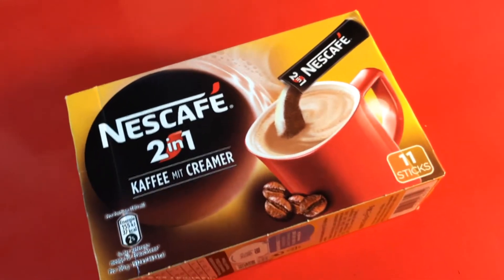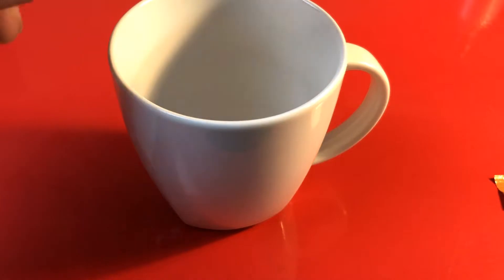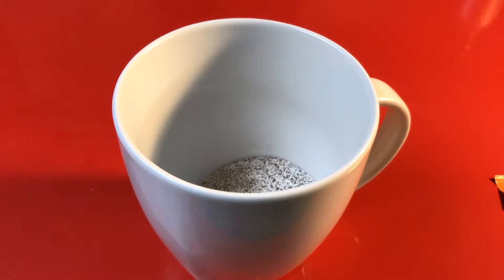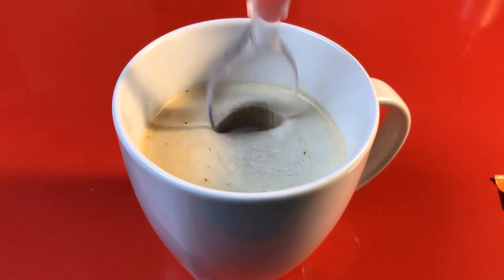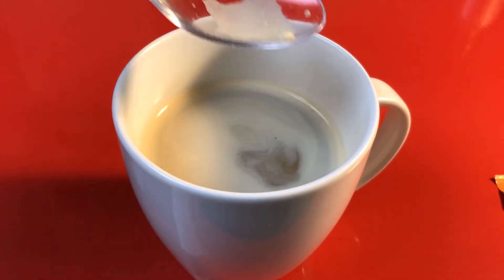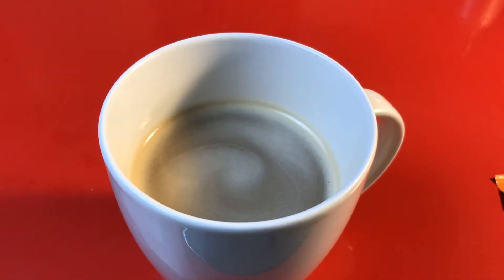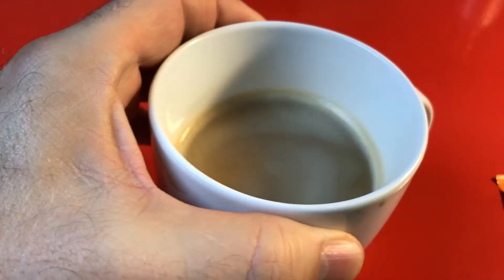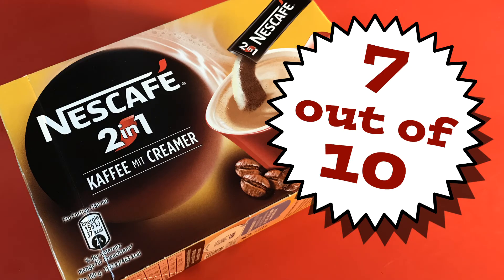Today I tried Nescafe 2 in 1 instant coffee with milk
Today I tried Nescafe 2 in 1 instant coffee with milk. This is a fine instant coffee, better than I expected... but I didn’t have great expectations.